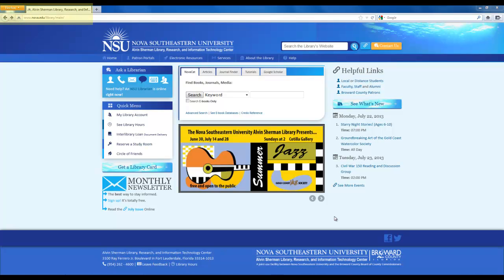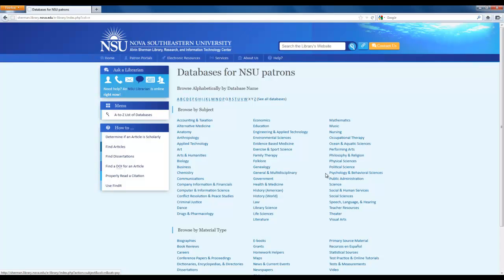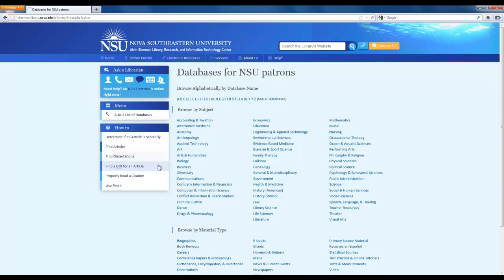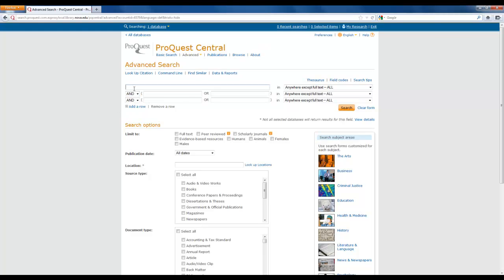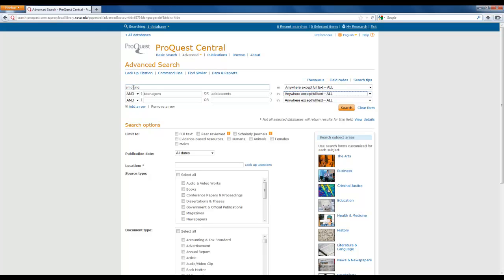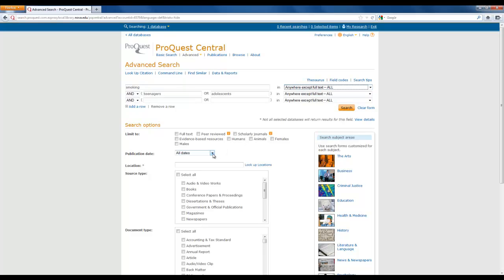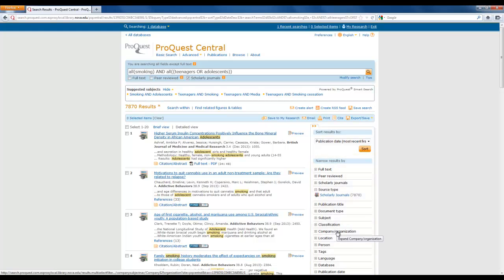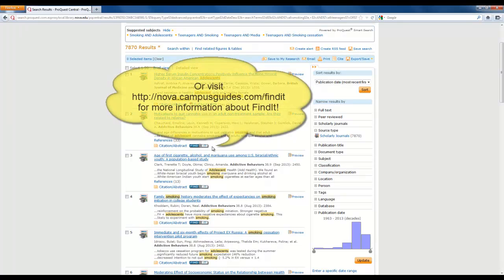Introduction to Finding Articles at the Alvin Sherman Library